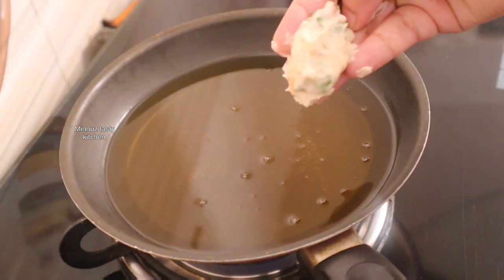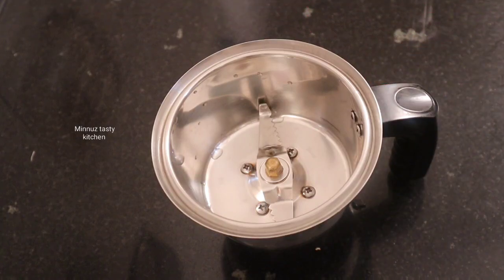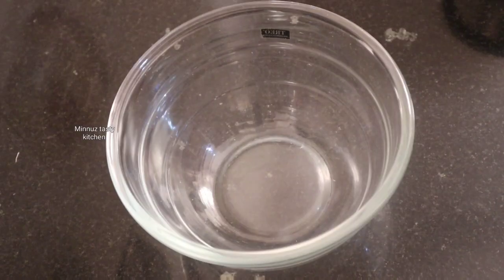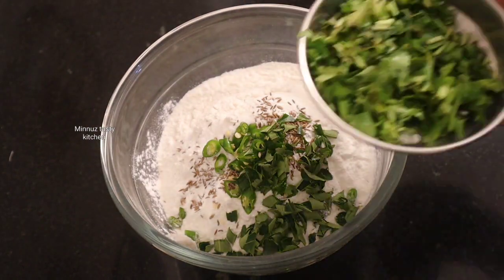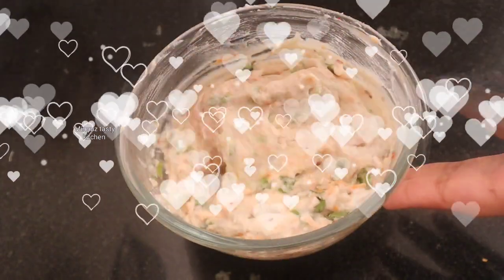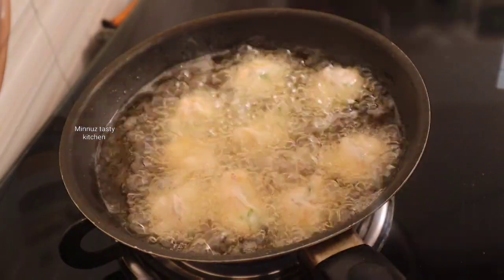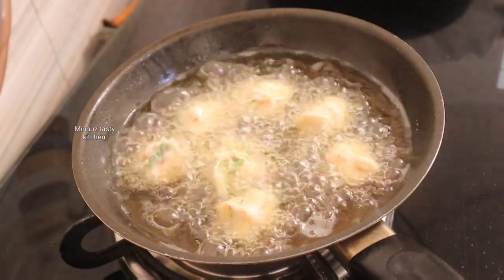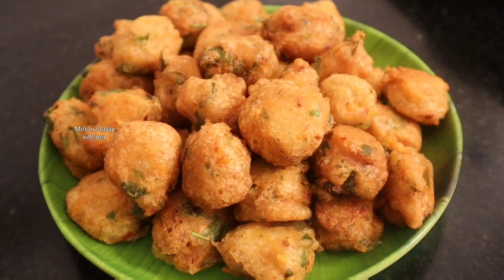ചായക്ക്‌ നല്ല മൊരുമൊരാന്നുള്ള, ഒരു snacks ഉണ്ടാക്കാം ll Easy snacks recipes in malayalam ll